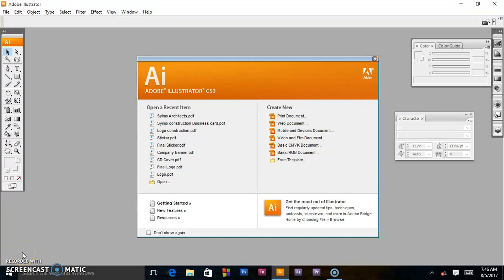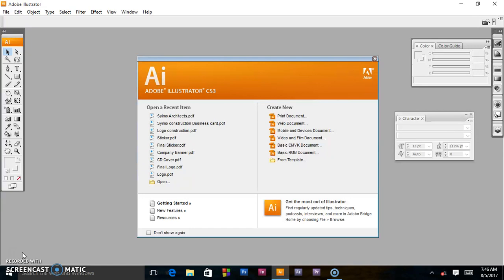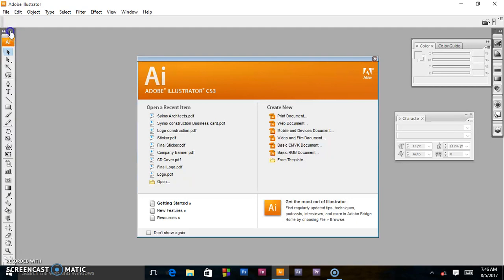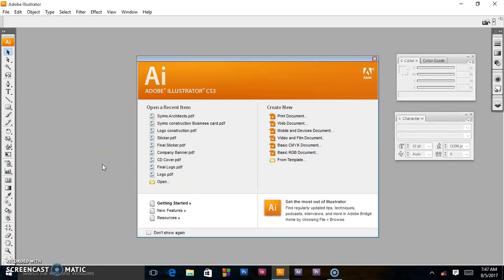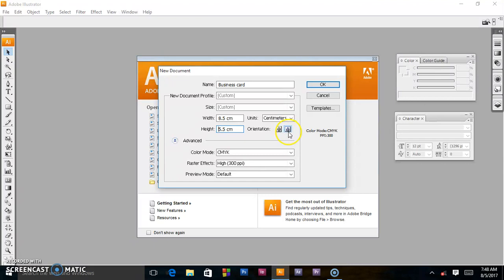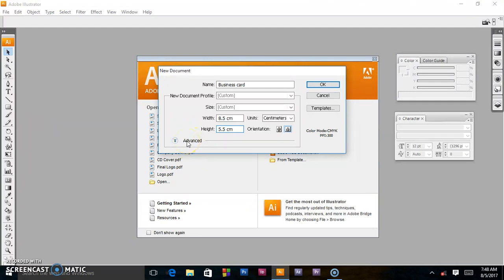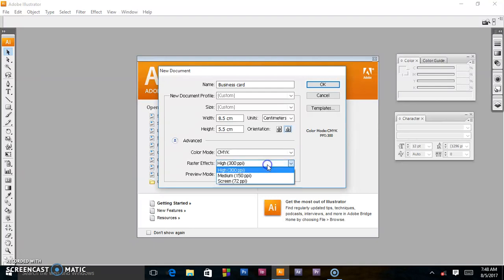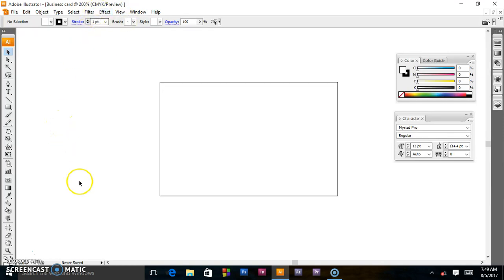Adobe illustrator Tutorial- Introduction